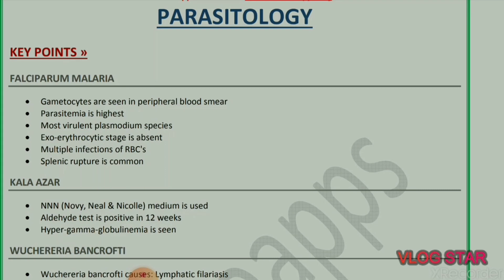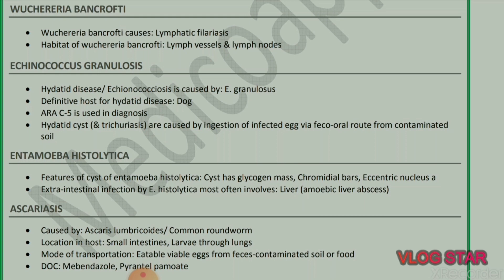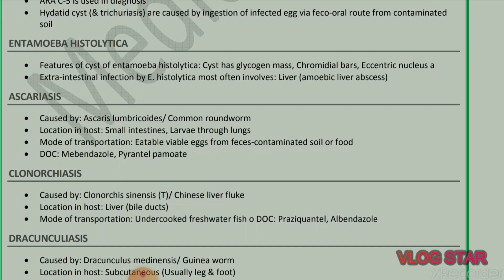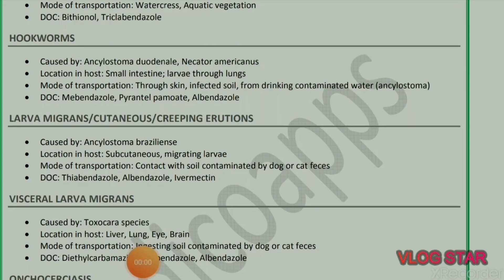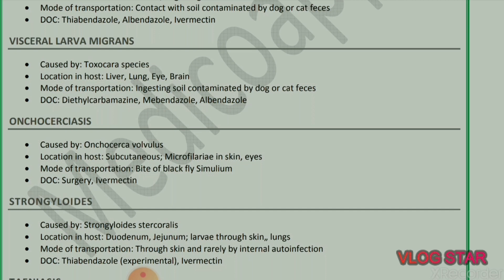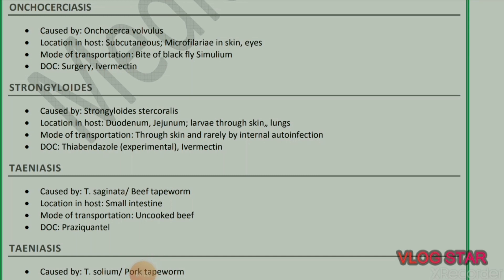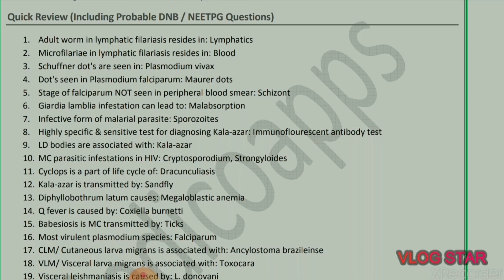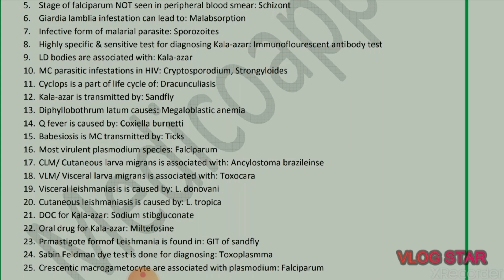Quick Revision Of Parasitology || Mis.Medicine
one-liners parasitology
parasitology
quick review parasitology